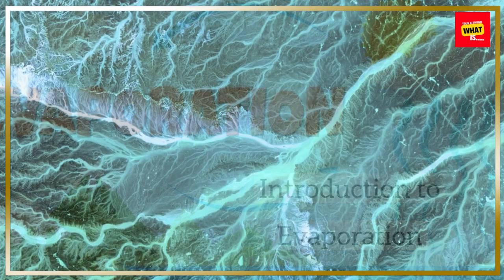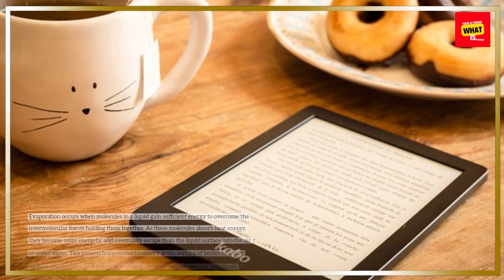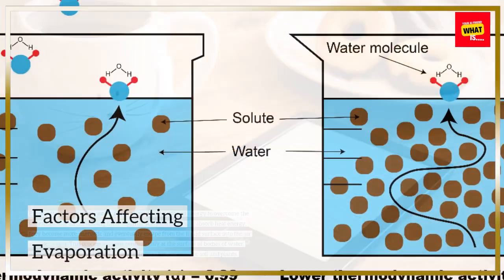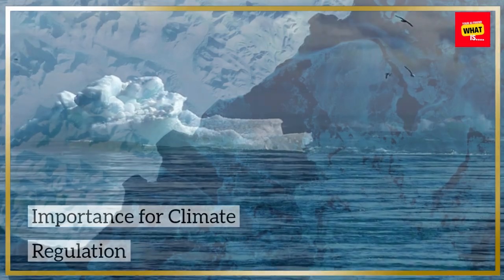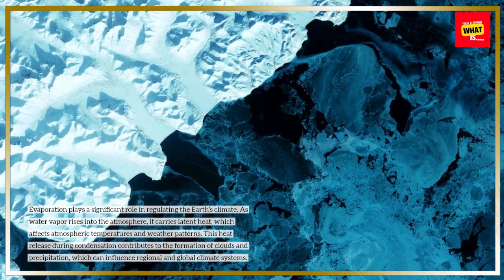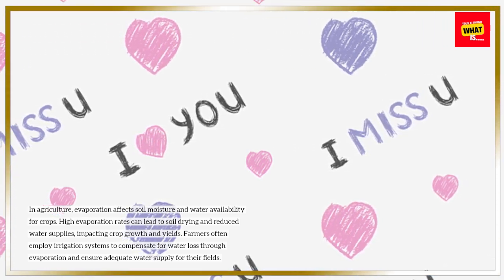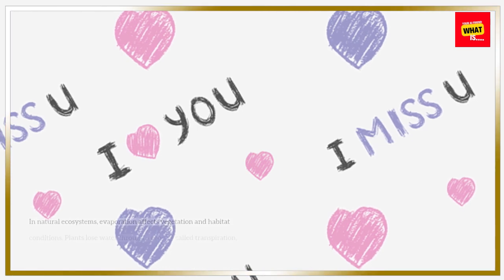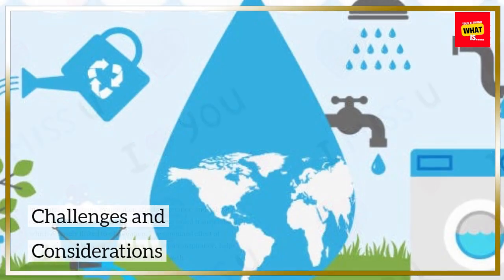What is the Process of Evaporation and Why Is It Important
Evaporation is a key part of the water cycle. This video explains how evaporation works and why it's essential for maintaining life on Earth.